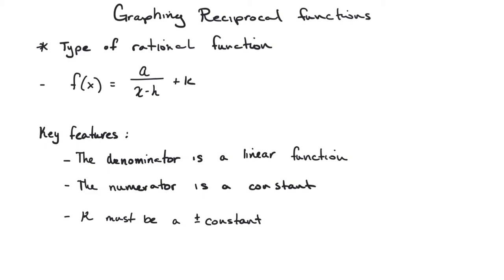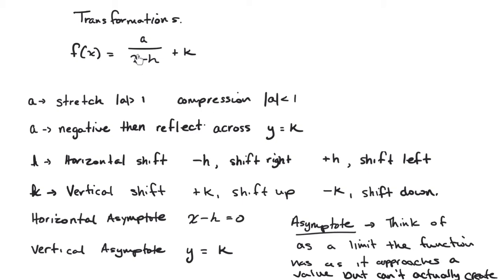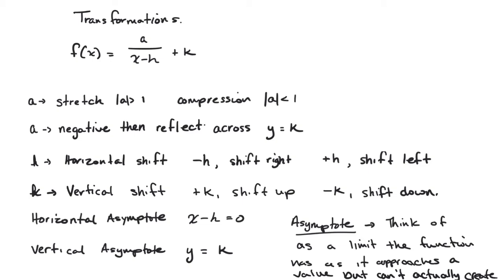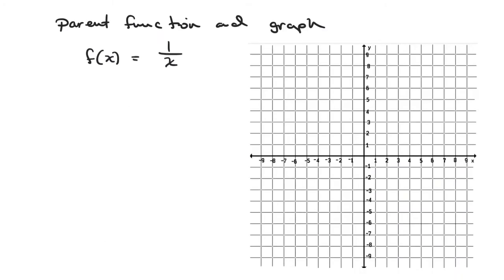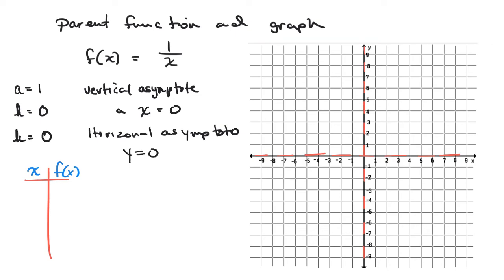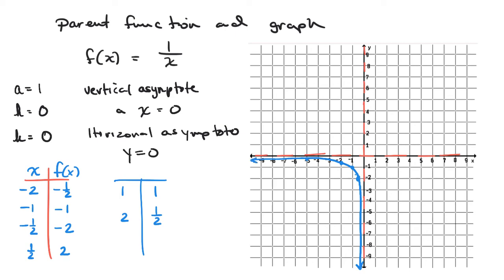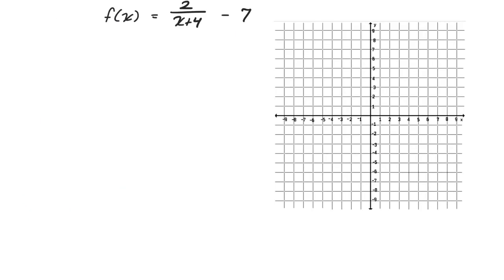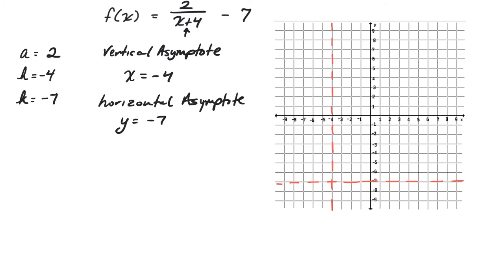Graphing Reciprocal Functions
Graphing Reciprocal functions lesson.